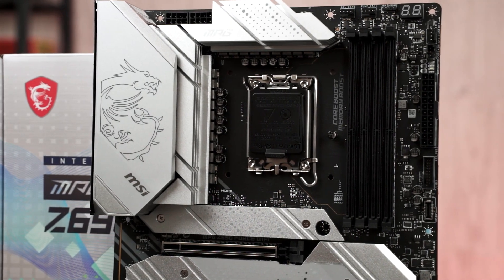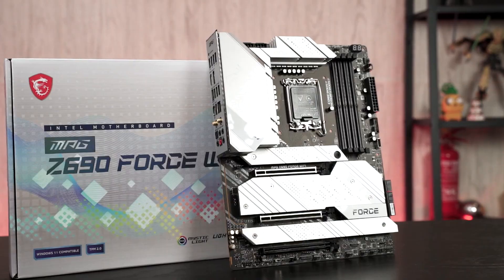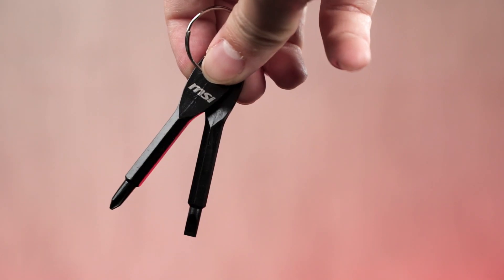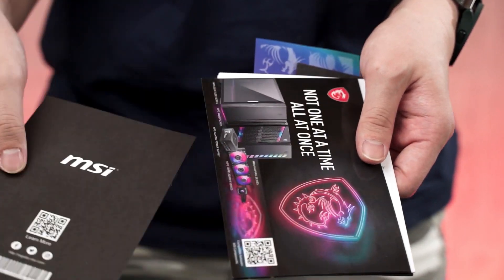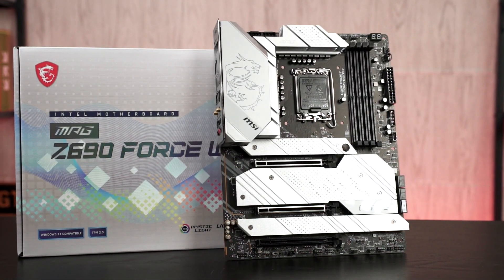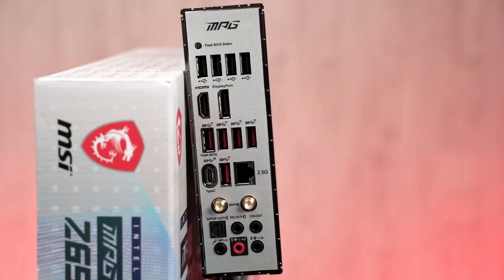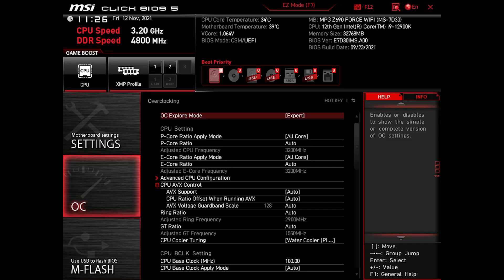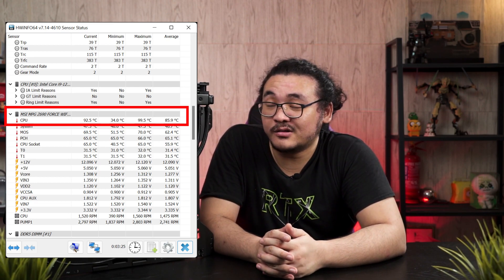Fairly decent motherboard! MSI MPG Z690 FORCE WIFI review!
Introducing, the MSI MPG Z690 FORCE WiFi! It's a higher mid-range motherboard for Intel's latest 12th Gen processors - but is it actually any good, though?

Parts used:
CPU - Intel Core i9-12900K
Motherboard - MSI MPG Z690 FORCE WIFI
Memory - Kingston Fury Beast DDR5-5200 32GB (16GB x 2)
Storage - Kingston KC3000 2TB
Cooler - MSI MEG CoreLiquid S360
Power Supply - Cooler Master V1200 Platinum
Test Bench - Cooler Master MasterFrame 700